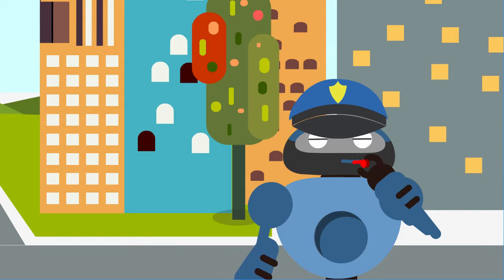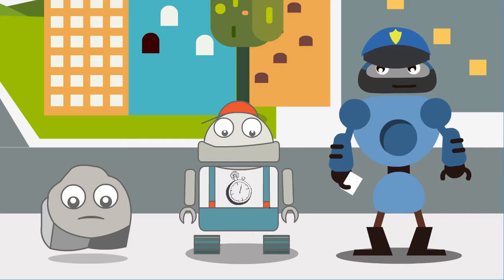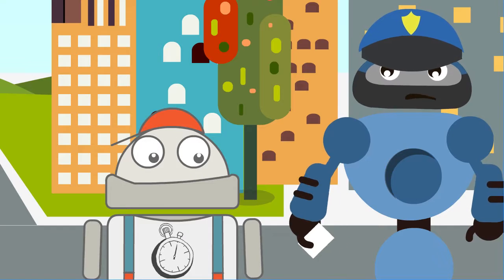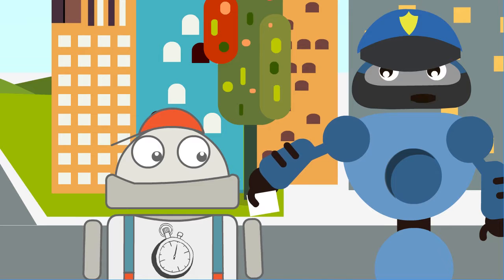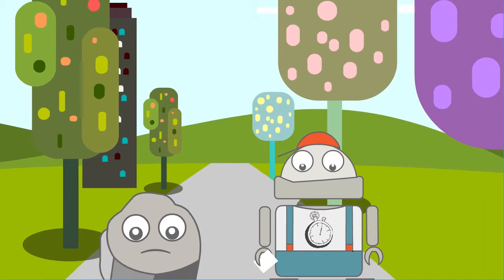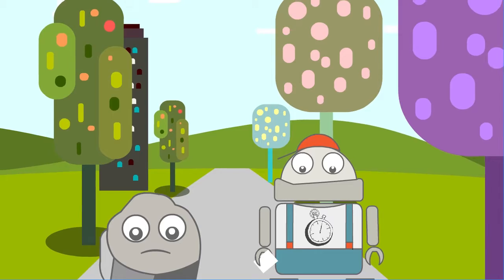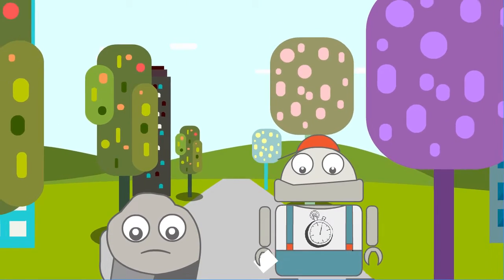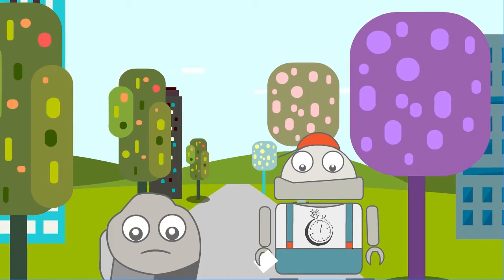Rulo (ep. 3) - The law has to be the same for everyone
Rulo is friends with the boy of the head of the Land of Fun, Mr. Cobble. They are in the same class, they go to school together, and they play together.

In the Land of Fun, like in all other regions, you are not allowed to cross the street when the traffic lights show red. Only that this “you are not allowed” is only for some people. The law enforcement officers who patrol the streets know the son of Mr. Cobble very well.

Watch the animation to learn what happened. Watch the full series of Rulo to learn more on rule of law and your rights.

Concept&script: Digital Bridge Association and the team of experts. Animation: Călin Coroban. Voice-over: Robert Marshall